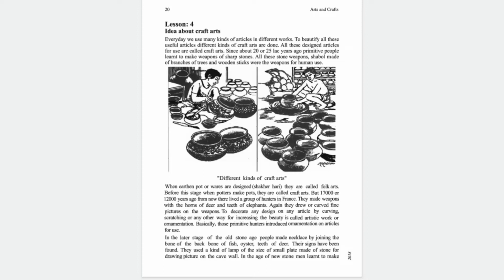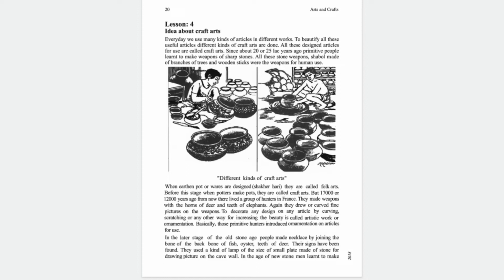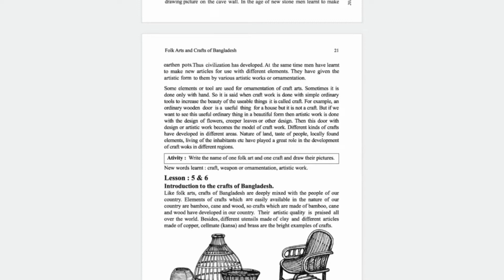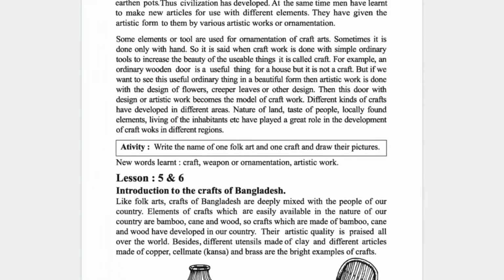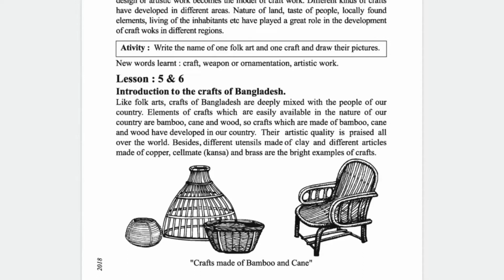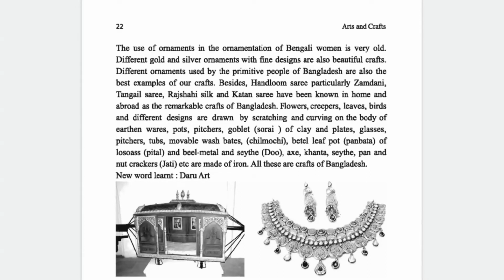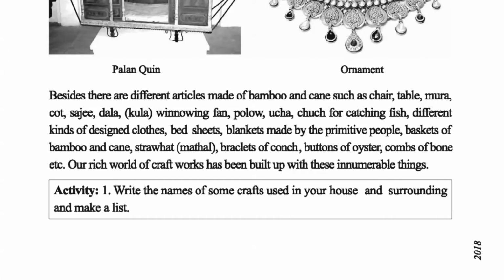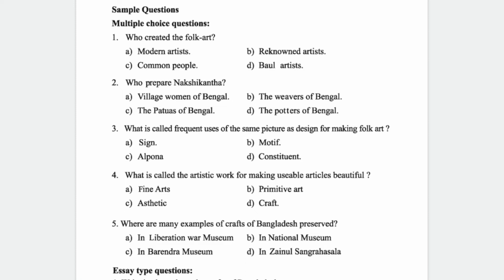Arts & Crafts II class six II Chapter 3 II Lecture 02